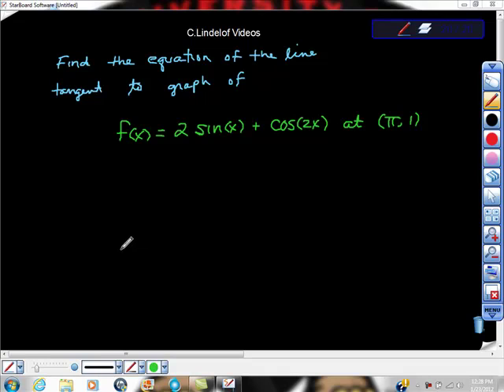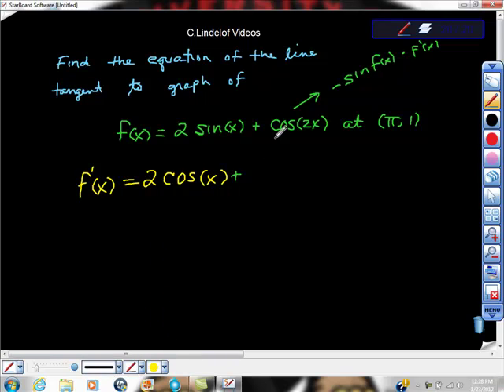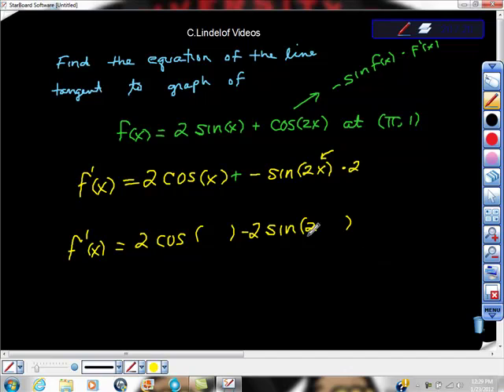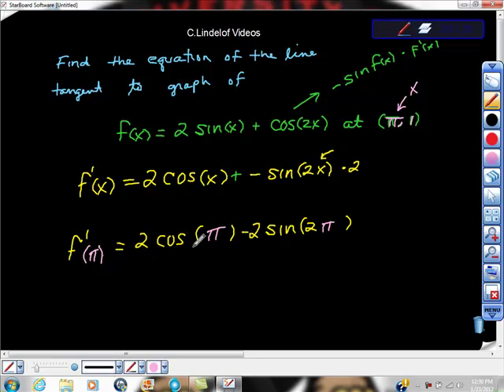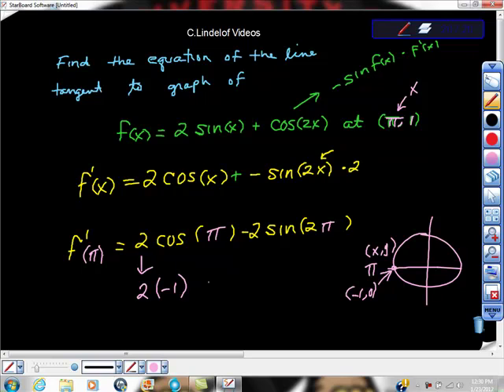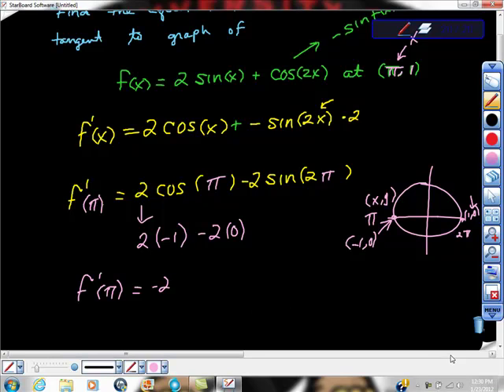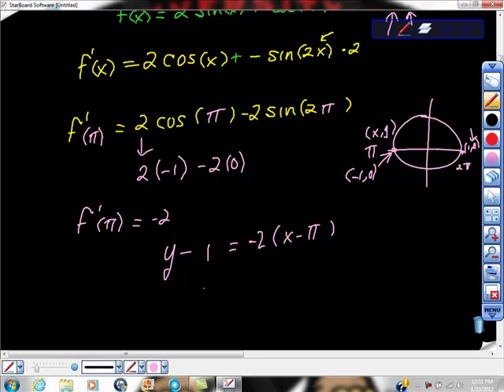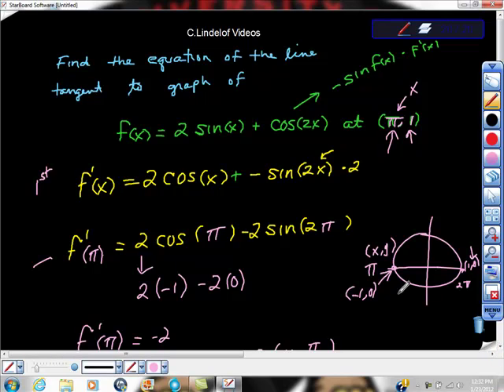Find an Equation of the line Tangent to the Graph at a Point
GET A FIVE ON THE AP CALCULUS AB EXAM There will be a number of questions that ask you to find the slope or an equation of the line tangent to the graph of f(x) at a given point.  BE READY